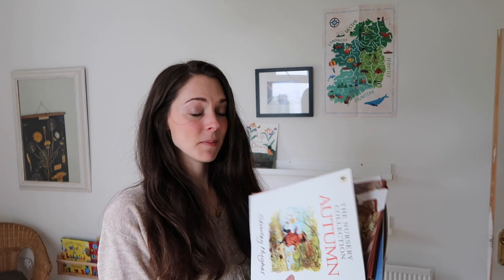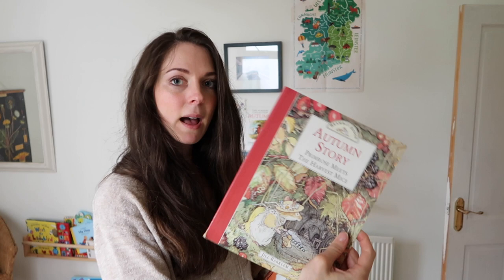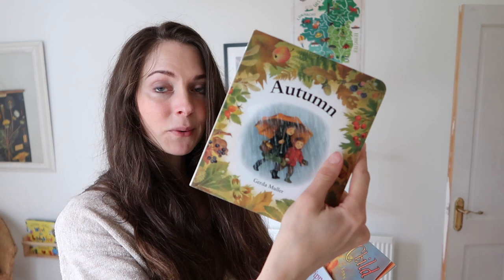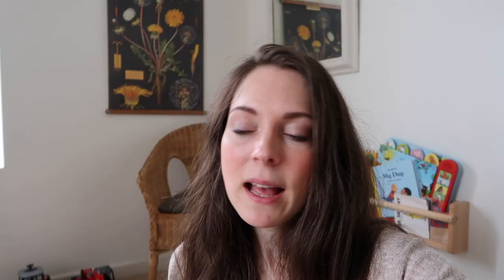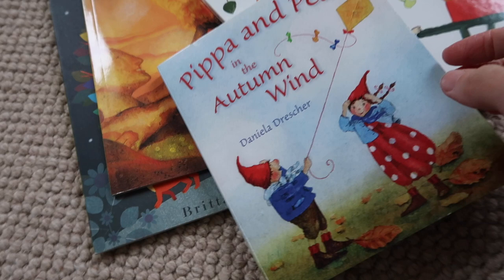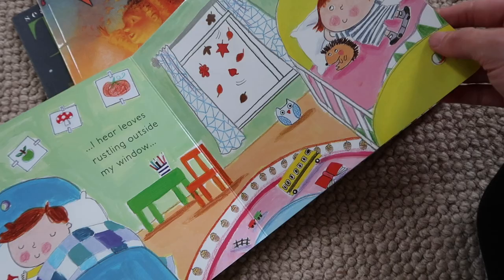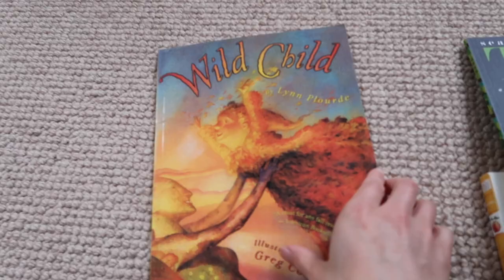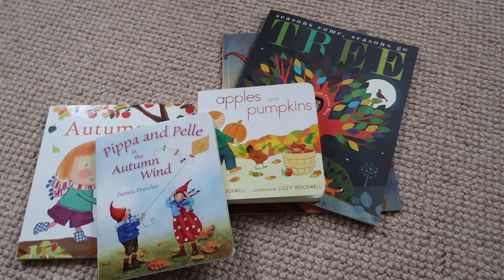Autumn Books for Toddlers - Montessori & Waldorf Inspired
Click here to shop the books mentioned as well as a few others I have on my wish list.

Hello Lovelies! In today’s video I am sharing our Waldorf & Montessori inspired seasonal bookshelves for Autumn or Fall! These books are perfect for babies, toddlers and young children.

Mountain Buggy Urban Jungle
Ergo Baby Carrier

SEASONAL BOOKS// AUTUMN:

I am the seed that grew
Up in the garden down in the dirt
Autumn by Gerda Muller
Wild Child
Shirley Hughes Autumn
The Hedgehog Feast
Tree by Britta Teckentrup
Room on the Broom by Julia Donaldson
Autumn Story by Jill Barkley
Apples and Pumpkins by Anne Rockwell
Bee by Britta Teckentrup
Autumn by Allie Busby
Squirrels Autumn Search
Pippa & Pelle in the Autumn Wind
The Very Helpful Hedgehog

ABOUT ME//
Hi I’m Becky! I’m a natural living expert, herbalist, gardener and mum living on our ethical farm in Northern Ireland.
Since then I have studied herbalism and natural skincare from Chestnut Herbs, The Herbal Academy as well as extensive self study (aka hello book addiction!)

Channels related to Becky Cole  include madeleine shaw, The Elliot Homestead, Mamalina, Farmhouse on Boone, Hidden Gem, Kitty Cohen